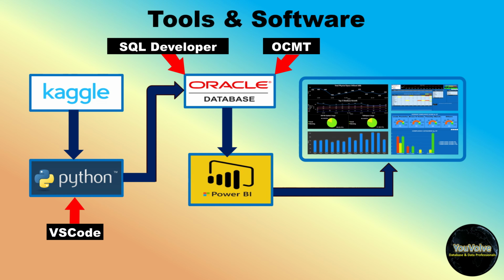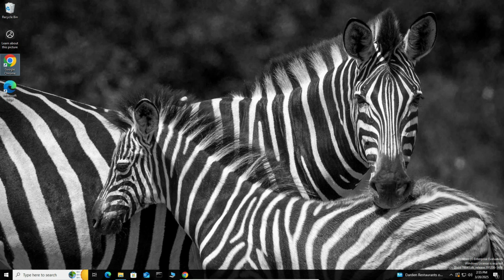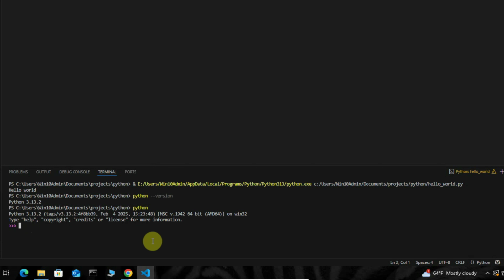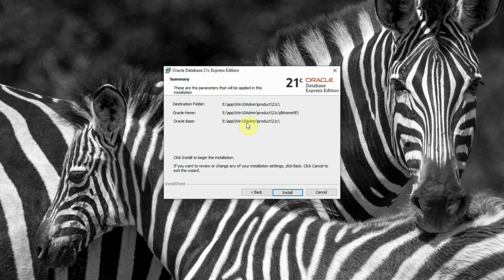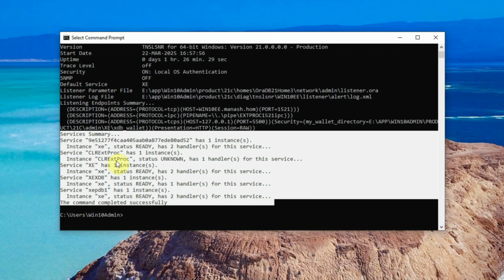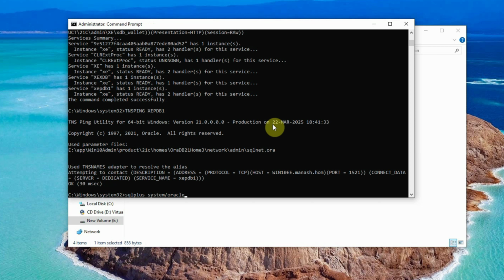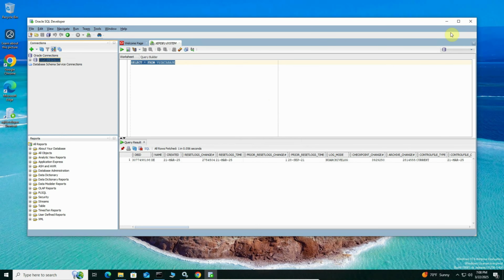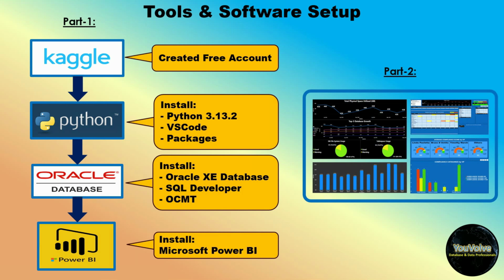A Simple Data Analytics Project with Kaggle Python Oracle & Power BI [Part-1]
Hello viewers,  in this tutorial we are going to do a simple project in the field of data analytics using kaggle.com, Python,  Oracle database and Microsoft Power BI

Different areas I am covering in this project have been selected considering the viewer as new to the field and I promise this is going to be interesting and a good start for the beginners in this space which will help you understand each of these areas if you want to expand your knowledge base or want to pursue any one of the areas and become an expert.

In this Part-1 of the topic, we are going to create the software environment with the tools required and their configuration.

Python:
Upgrade pip: python.exe -m pip install --upgrade pip
Find version: python --version

To install Python packages:
pip install package_name

Database and SQL and Commands (non case sensitive):

Stop database: SHUTDOWN IMMEDIATE
Start database : STARTUP OPEN
To exit SQL*Plus Prompt: EXIT

Listener Commands:
LSNRCTL STATUS LISTENER
LSNRCTL STOP LISTENER
LSNRCTL START LISTENER

SQL Commands (non case sensitive):
[Name of main or container database (cdb): XE]
[Name of child or pluggable database (pdb): XEPDB1]
[Password set for all administrative account like SYS and SYSTEM in the database: oracle]

Connect to database with highest privilege: sqlplus / as sysdba
Find the name of the database (cdb): select name from v$database
Find all details of the database (cdb): select * from v$database
Find DB Server Date: select sysdate from dual;
Find DB Server Date, timestamp with timezone and : select systimestamp from dual;
Find the name of the pluggable database (pdb): select name from v$pdbs

Connect to pdb from cdb (altering session): alter session set container=xepdb1;
Connect directly to pdb:
sqlplus username/password@pdb_name
sqlplus system/oracle@xepdb1